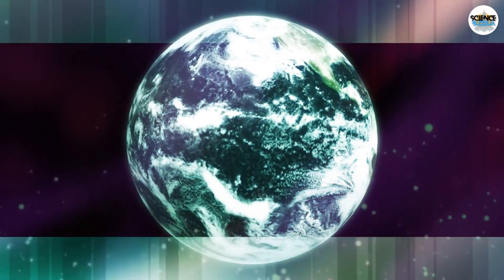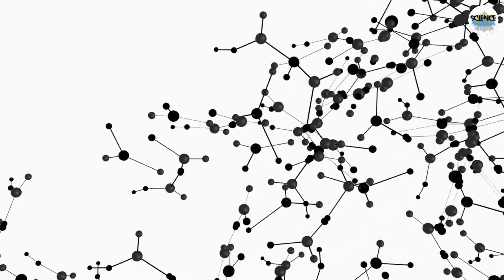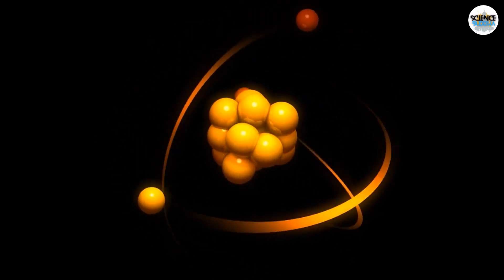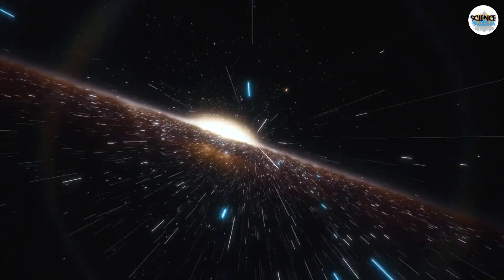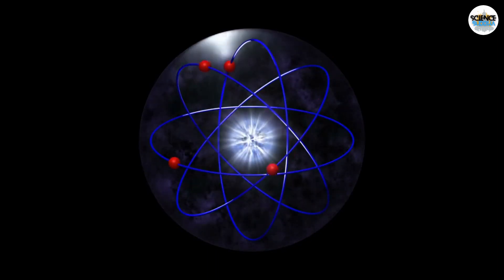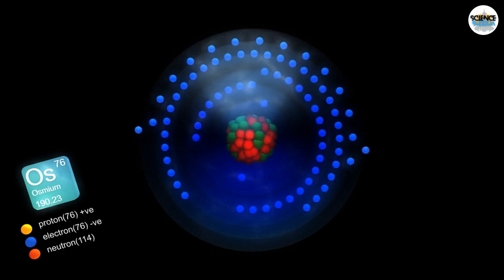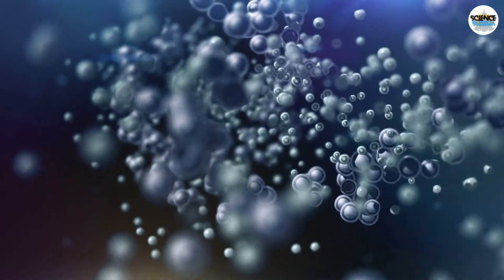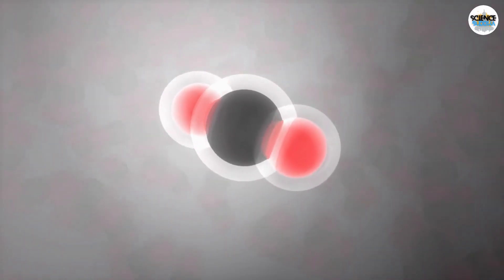From Micro to Macro: The Entire Quantum Universe Contained in One Atom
Atoms reveal Universe's rules, from tiny to big. Exploring them uncovers secrets and answers questions. Science thrives in curiosity, even without guaranteed discoveries.